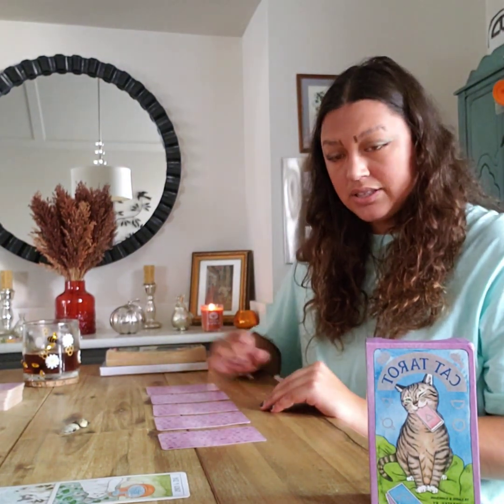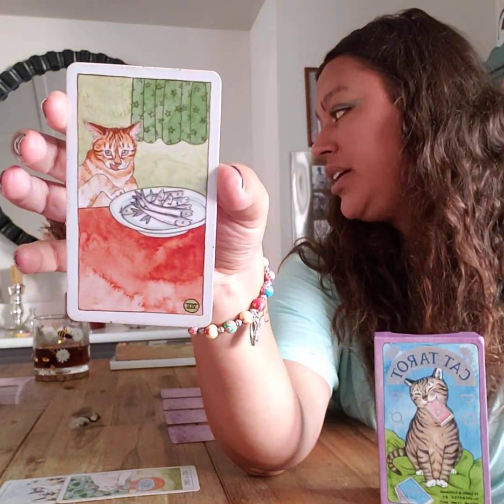🧿 Tarot card reading part 1 of 2 🔮💫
Yanaguana Trail 🌱